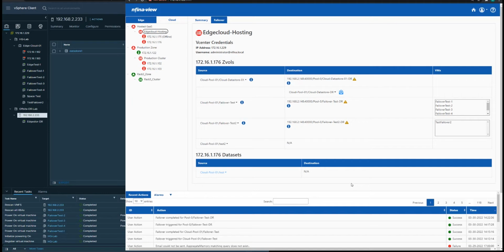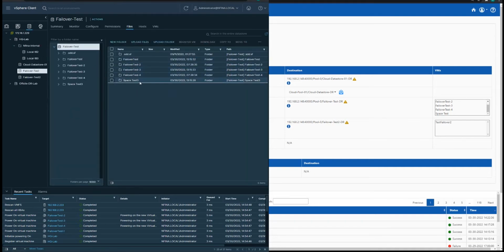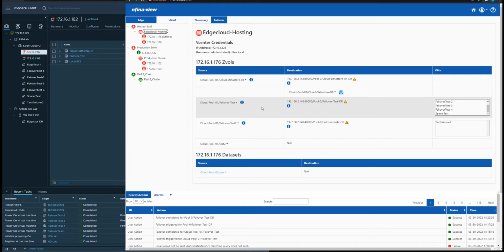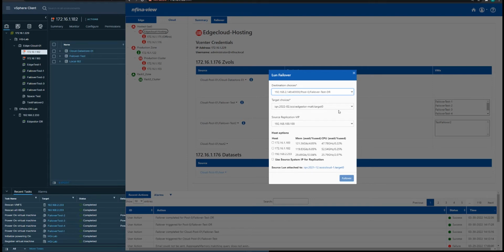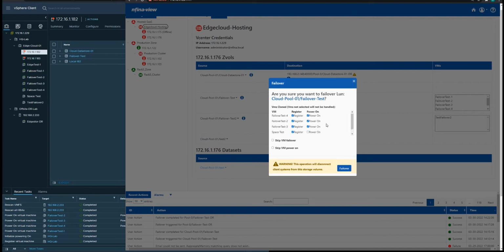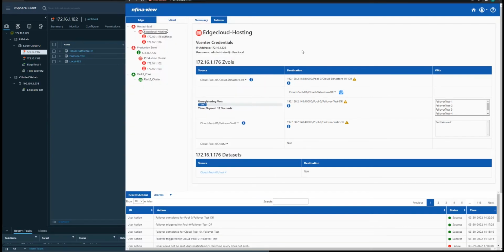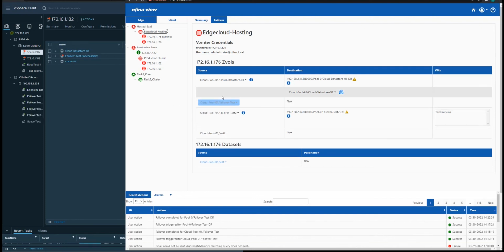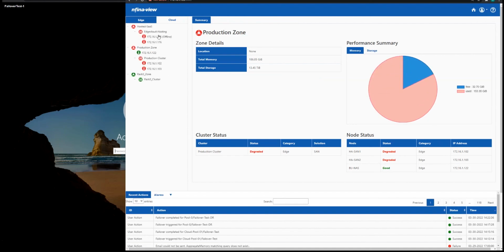Easy and rapid Disaster Recovery failover using Nfina-View 's Management Software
Watch a quick demo on how to perform a planned disaster recovery failover using Nfina-View 's Management Software, part of Nfina's Hybrid Cloud solution.

Nfina’s Hybrid Cloud is a fully managed Infrastructure-as-a-Service and Disaster Recovery-as-a-Service solution designed to protect and ransomware proof your business. Copies of critical data are maintained on-site and off-site, ensuring your IT infrastructure is always available for recovery and downtime is kept to a minimum.